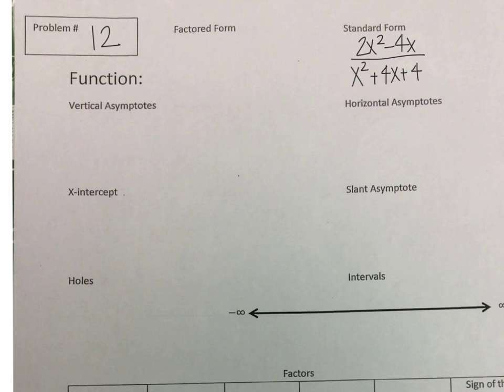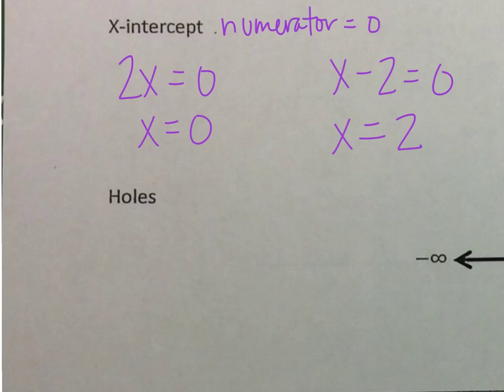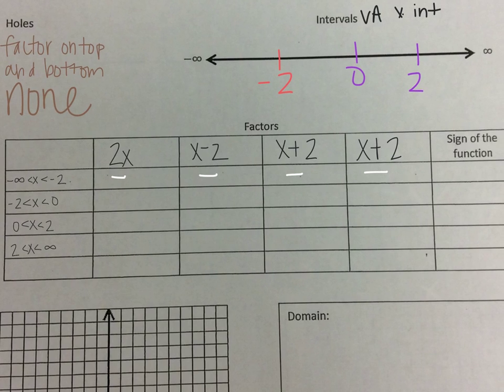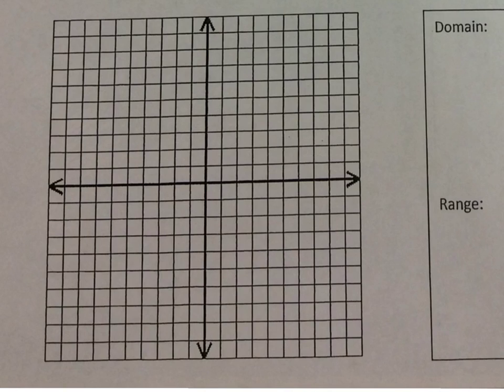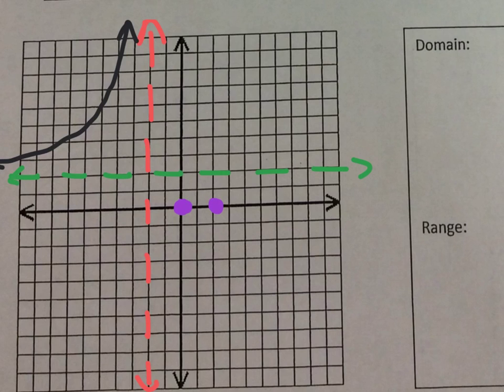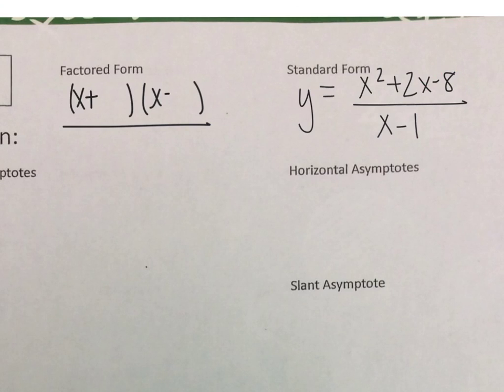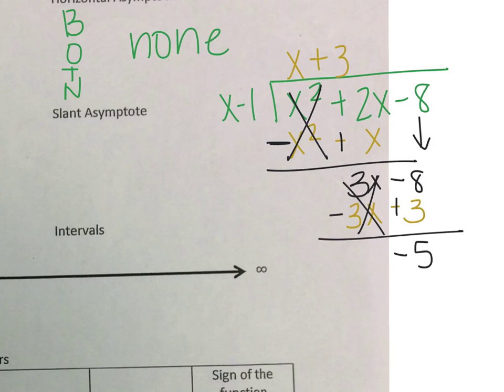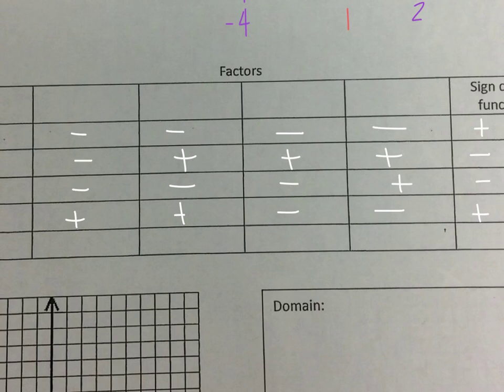9.3 - graphing rational functions help